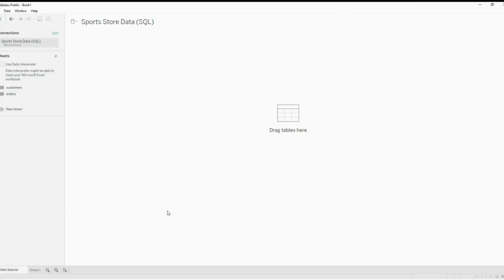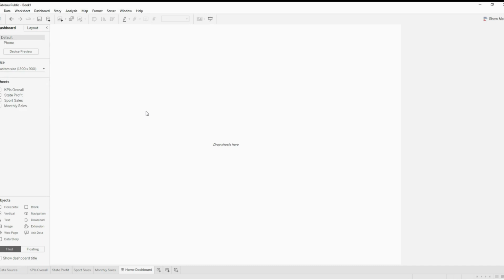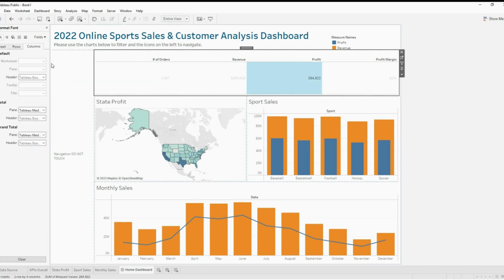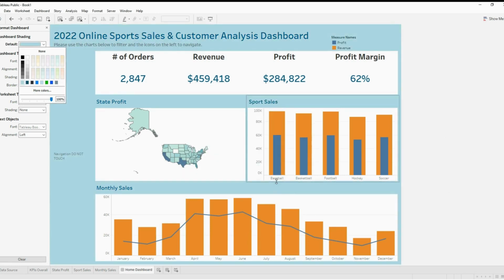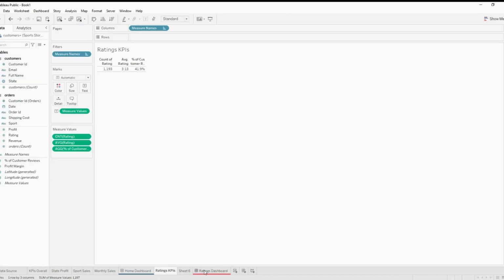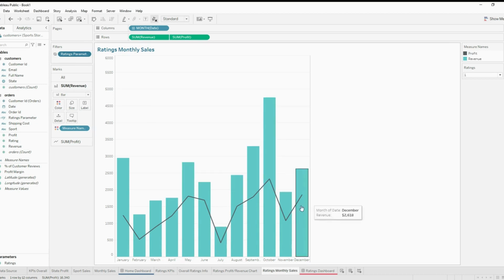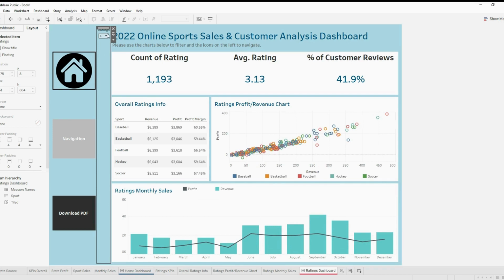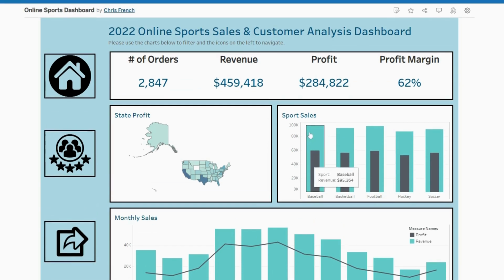Data Visualization in Tableau I Sports Store Sales Analytics Project (3/3) I Excel SQL Tableau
In this video, we will visualize the insights and trends we found in our previous SQL video. Make sure to click on the links below for the dataset and images. Feel free to post your project and tag me on LinkedIn so I can engage with your work!